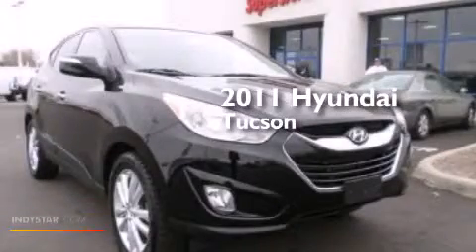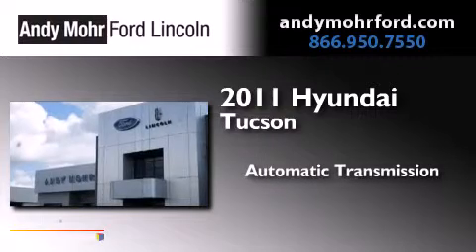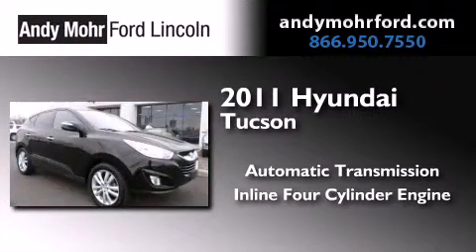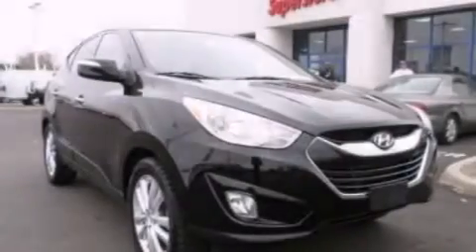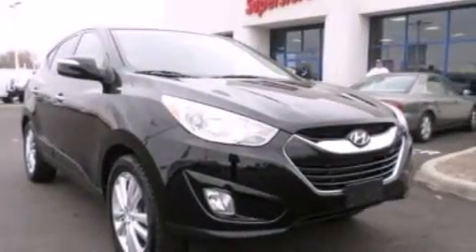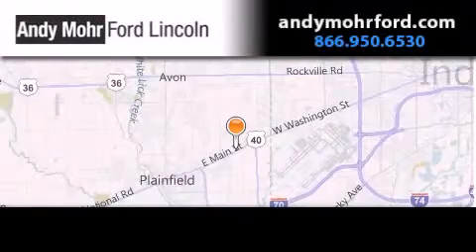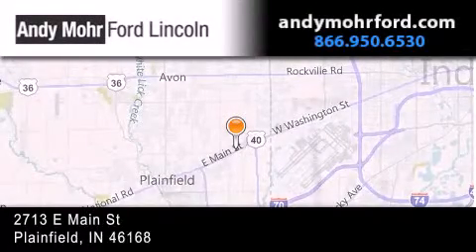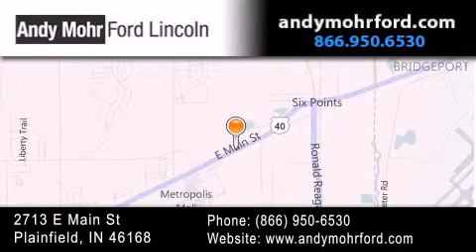2011 Hyundai Tucson Indianapolis IN 46168 T20596A2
We've been honored to serve the Plainfield IN area , we promise that your experience at our dealership will exceed your expectations ! Year : 2011 Make : Hyundai Model : Tucson Engine : 2.4L I4 16V MPFI DOHC Trans . : 6-Speed Automatic Exterior : Ash Black Miles : 42,773 Interior : Taupe Stock : T20596A2 Andy Mohr Ford Lincoln 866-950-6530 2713 E. Main Street Plainfield , IN 46168